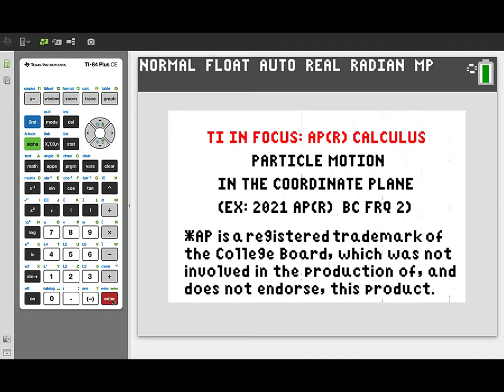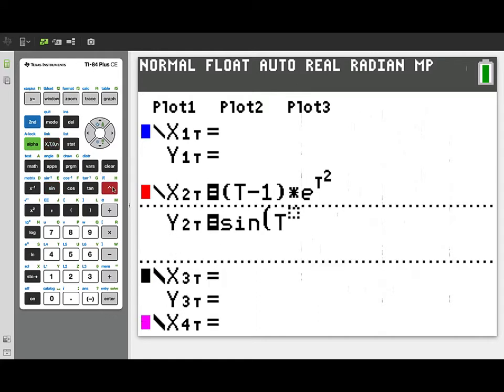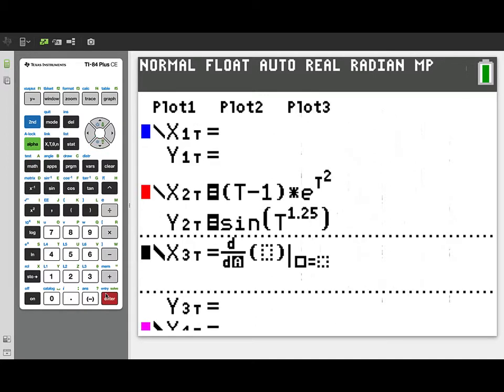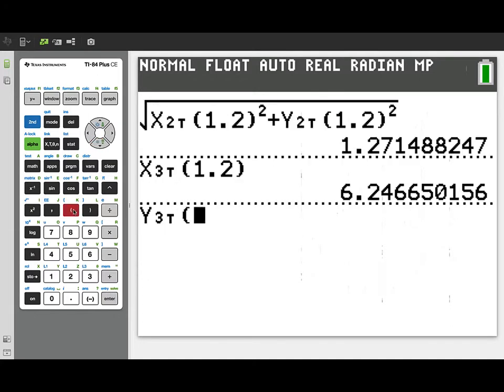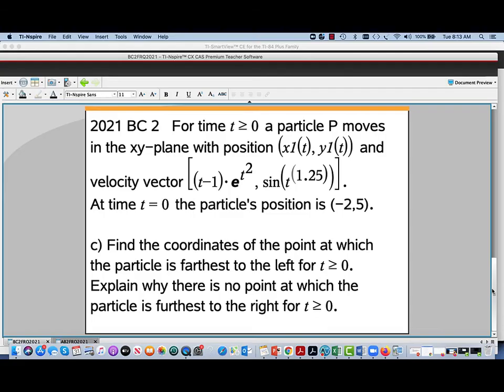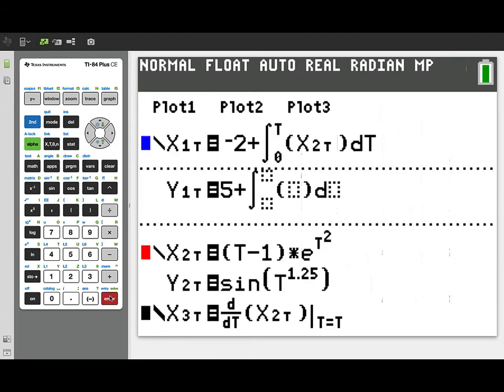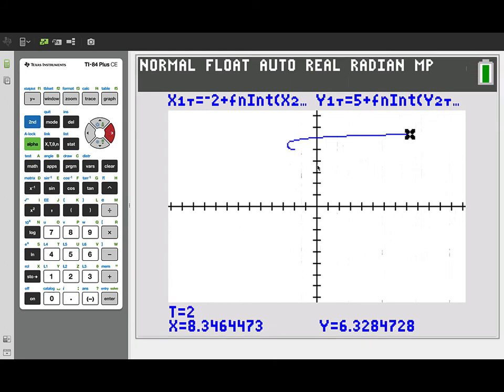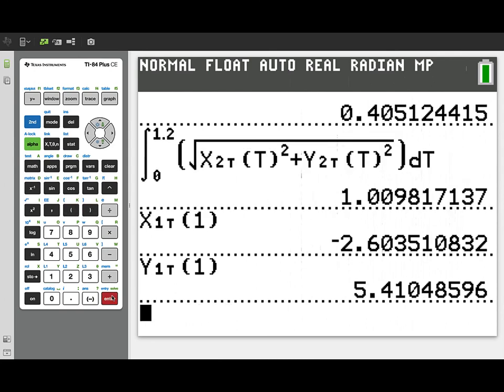Constructing Maclaurin Polynomials on the TI-84 Plus CE Graphing Calculator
This video illustrates how you can use the trace function of the TI-84 Plus CE graphing calculator in parametric mode to visualize particle motion within a plane. The particle motion problem in 2021 BC2 is used to illustrate the strategy.